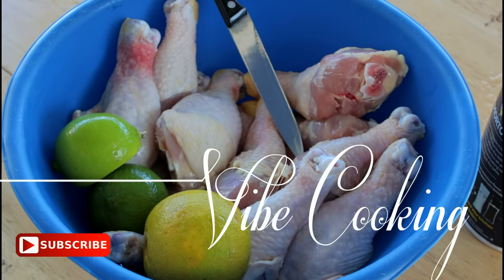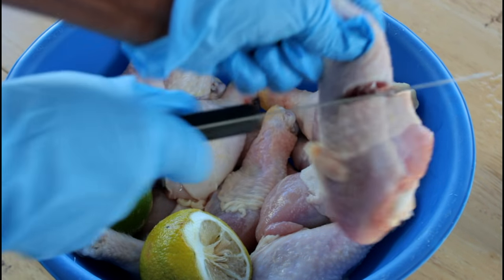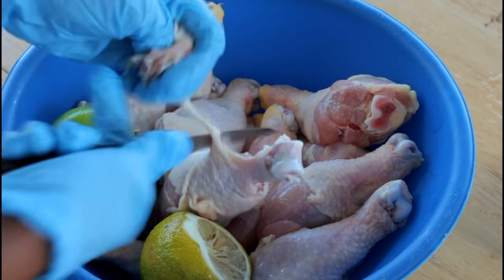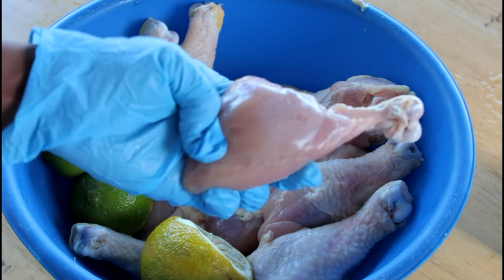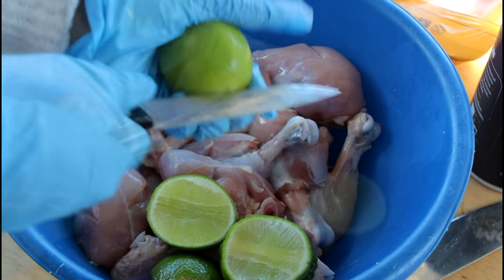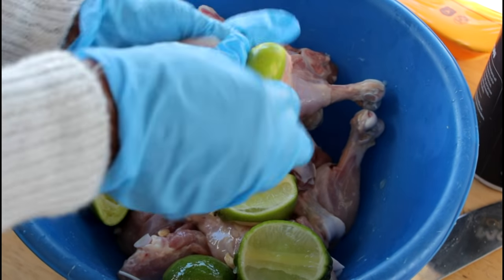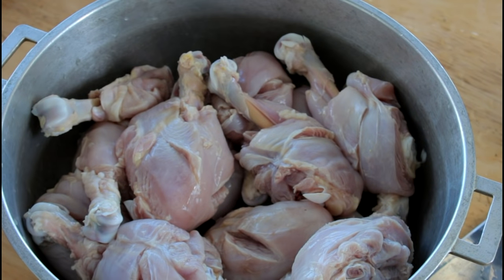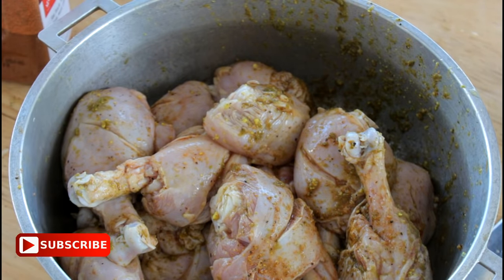How To Clean Drumsticks The Haitian Way-Cleaning/Seasoning